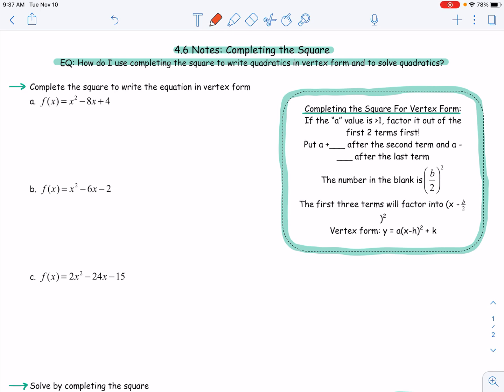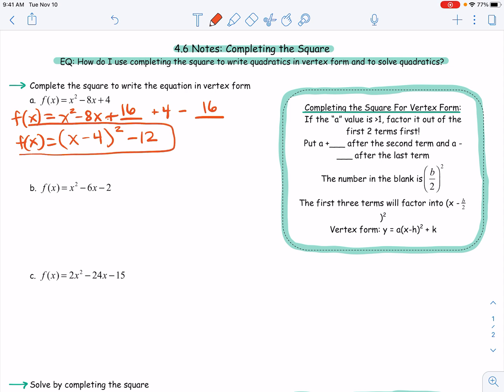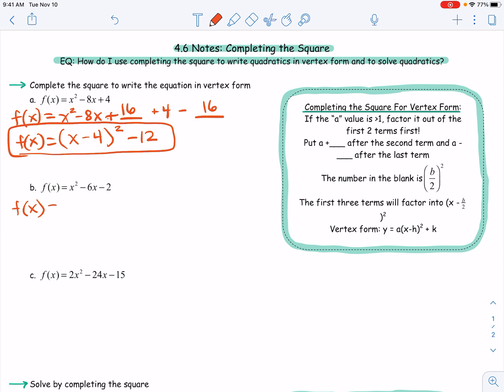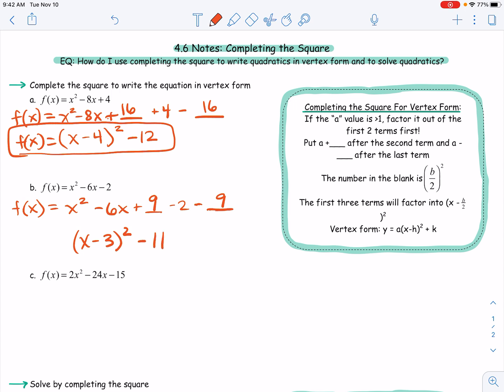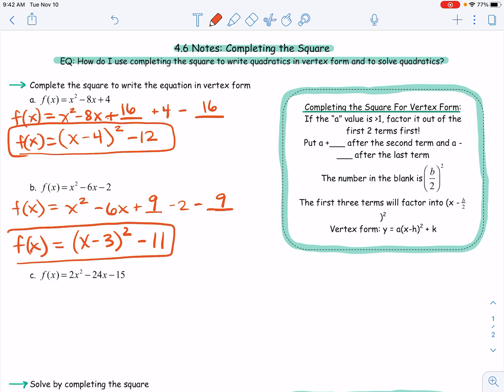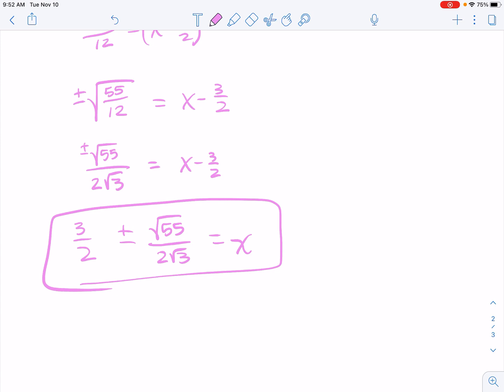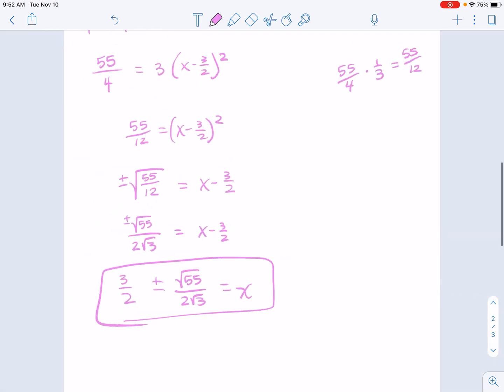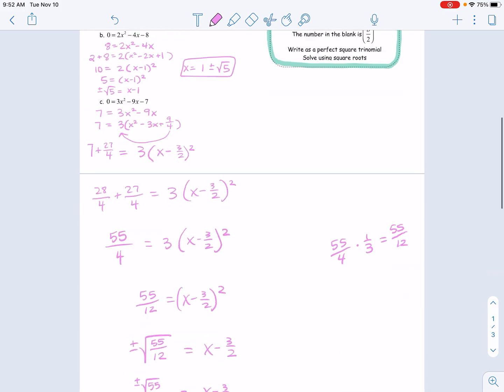4.6 Notes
Completing the Square (and solving by completing the square)